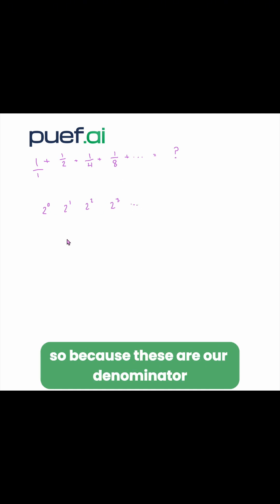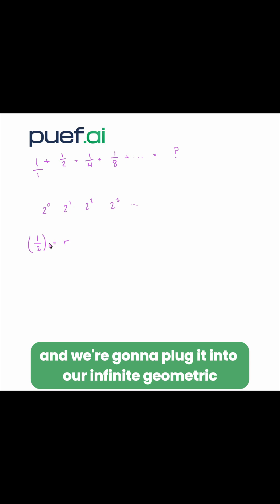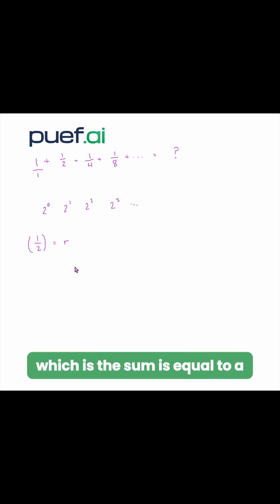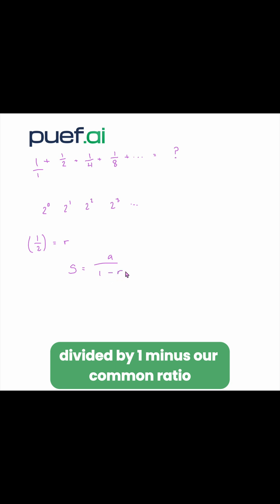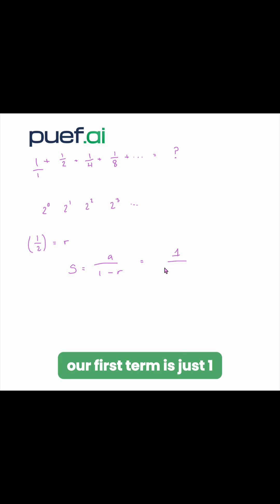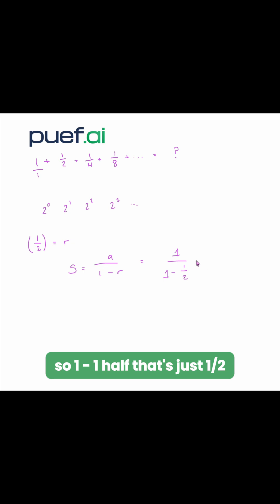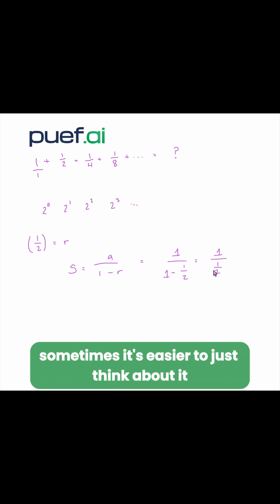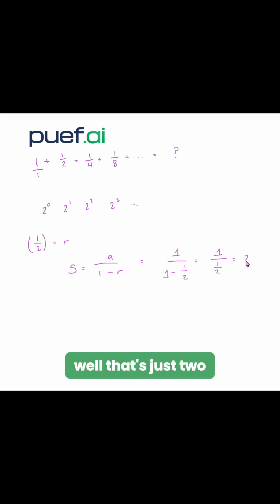Math Trick: Infinite Geometric Series Made Simple!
SATPrep

Infinite geometric series might look scary on the SAT, but with Puef.ai, they’re easier than you think. In this video, we’ll break down a shortcut that makes these questions simple, fast, and stress-free.

What you’ll learn with Puef.ai:

A clear step-by-step method for infinite series
How to avoid common mistakes most students make
Why AI autopilot + daily 10-minute practice helps you master tricky concepts

Tools like Desmos integration and AI Navigator that prepare you for the real digital SAT

Perfect for high school students aiming for top scores and smoother prep.